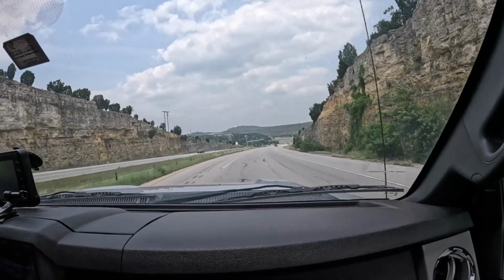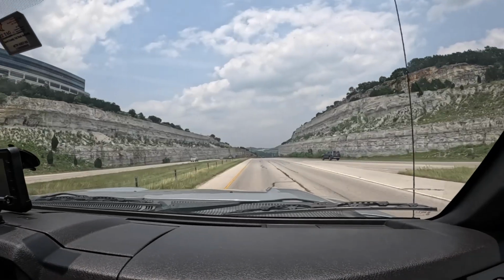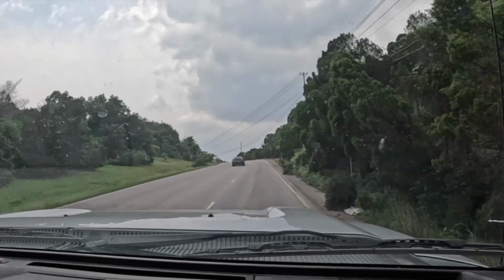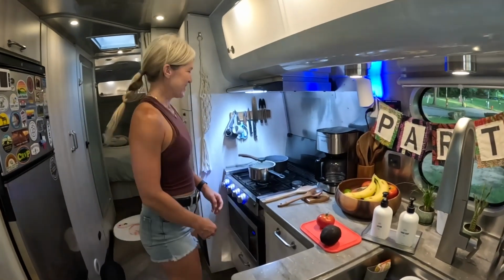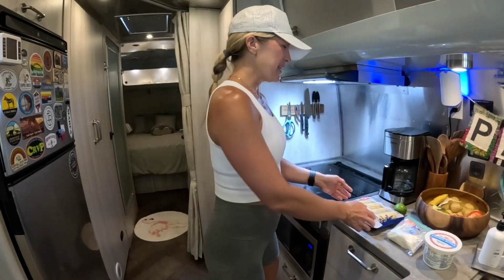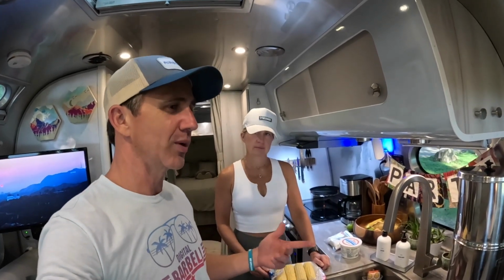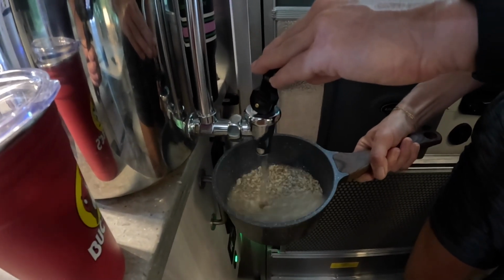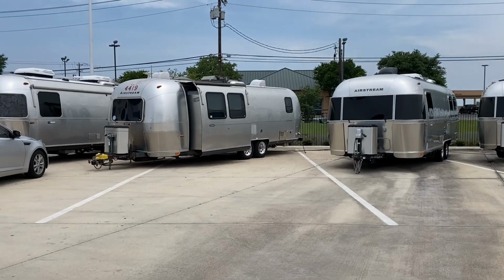F250 vs. AIRSTREAM + Cooking Healthy Meals When Camping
We've been through 2 campers and 3 tow vehicles since we got into RV'ing 2 years ago. Safe to say we've learned A LOT!

We started with a 2022 Little Guy Max and a 2018 4Runner that turned out to struggle pulling the 4,000lb camper up and down hills.

So... We upgraded the 4Runner for a Tundra, which handled the Little Guy with ease.. Until...

We sold the Little Guy and got a 2023 Airstream International that weighed in  about 7700lbs fully loaded.

On our first trip to our favorite spot in the hills of Austin, TX we overheated the brakes which was quite scary.

After a couple more trips in TX we sold the Tundra and picked up a 2016 F250 with an exhaust brake and a 6.7 liter diesel motor.

In this video we document our first trip back to that same park in our Ford, along with a sneak peak into our lifestyle as full-time owners of an online fitness and nutrition coaching business.

If you are interested in learning more about the 8-week workout program for people on the go that we mentioned in the video... all the details can be found here!

Elote Mexican Street Corn Recipe:
Corn, husked
Mexican Crema
Cotija Cheese (graded like parmesan cheese)
Smoked Paprika
Lime
Fresh Cilantro

Air Fry or grill the corn.  The edges will begin to look darker and a little charred.
Immediately spread the Mexican crema over the corn.   Sprinkle lightly with cotija cheese.  Squeeze lime juice, sprinkle with smoked paprika and finish with cilantro

I like to serve them on a stick!

We’re professional coaches... but still amateur campers.  When it comes to towing around our 27' Airstream International we are definitely still learning the ropes but coaching... we've got that down!

We own and operate Digital Barbell, an online training & nutrition company for regular folks like you.

At Digital Barbell, we remove the guesswork from getting in the best shape of your life.  You’ve never done workouts quite like these!

If you are curious how to get Digital Barbell workouts you can do at home or in a gym… check out your options here!

🛒We have mounds of suggestions for you for workout gear, cooking supplies and camping gear curated in our Amazon Store right here! 🎉

00:00 Intro
00:40 Uncovering the rig
01:00 Greasing the blue ox WDH
02:00 Loading up
02:30 The mission
05:00 The moment of truth
06:00 Dumping
08:00 Cooking dinner
09:45 Workout time
12:00 Ski Shores!
13:40 Mexican Street Corn
15:20 Breakfast
18:00 Heading out and summary